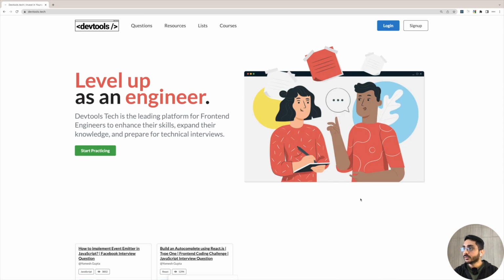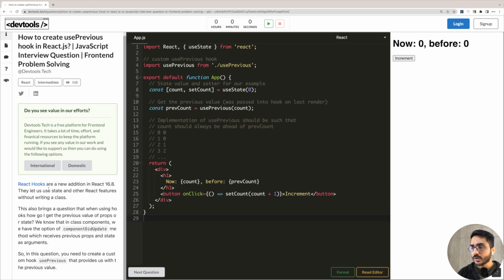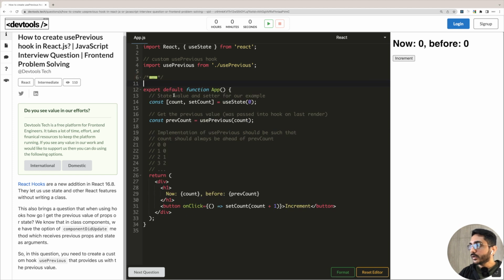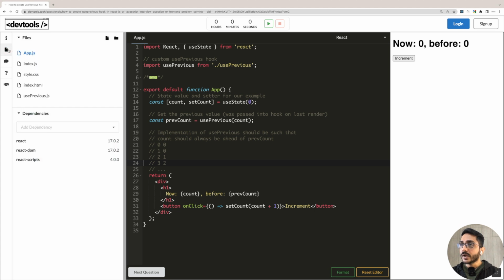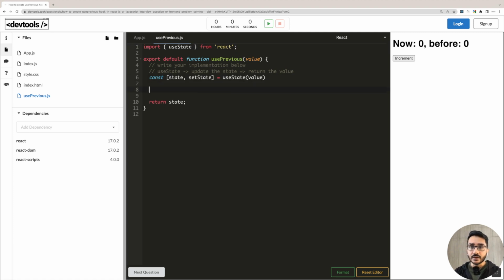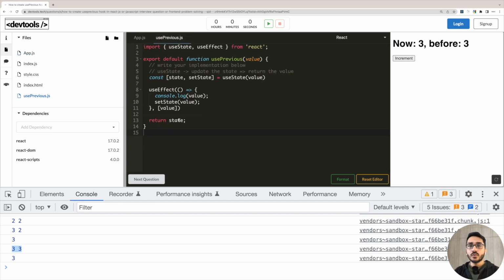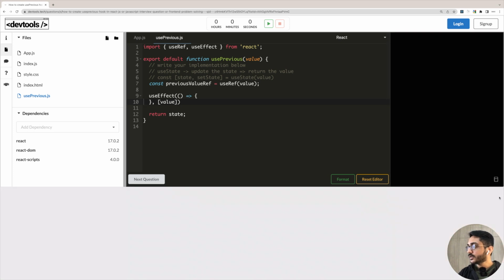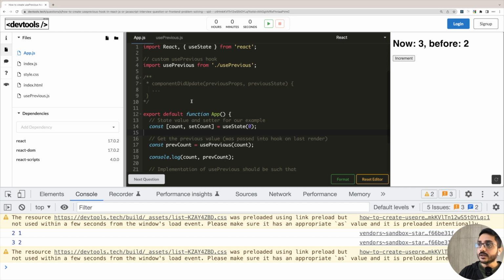How to create usePrevious React Custom Hook? | Advanced React.js | JavaScript Interview Question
In this video we are going to discuss and build a custom React hook called usePrevious. We are going to briefly discuss questions like what are custom hooks? How they are used? What is the need of React Custom Hooks? We are also going to code along and implement usePrevious custom hook.

Do check out the video and share your feedback! :D

00:00 Introduction
00:51 What are the React Custom Hooks?
02:58 Starting with usePrevious Hook
03:58 What we need to implement?
06:35 Using useState to implement usePrevious
08:19 Why useState is not ideal for our useCase?
09:27 Using useRef to implement useRef
11:13 Outro

Team Members:
Yomesh Gupta